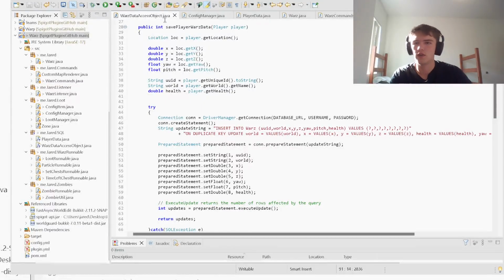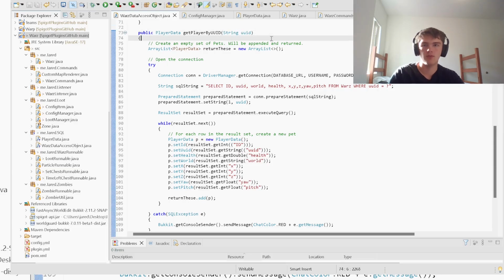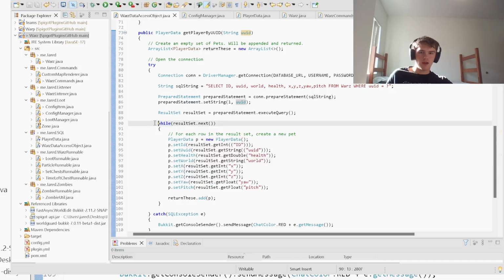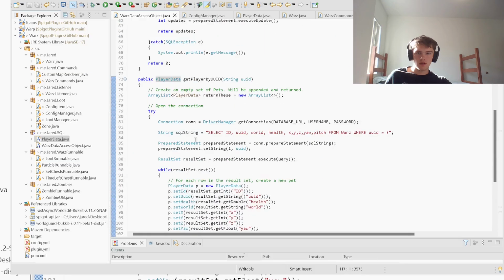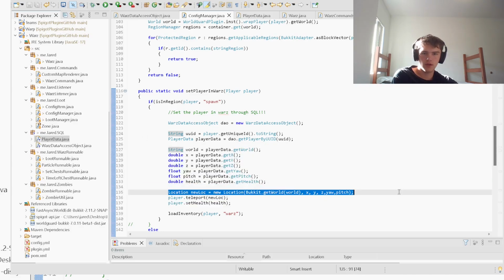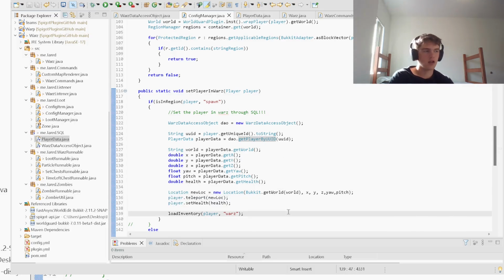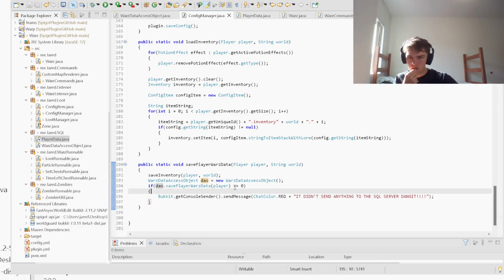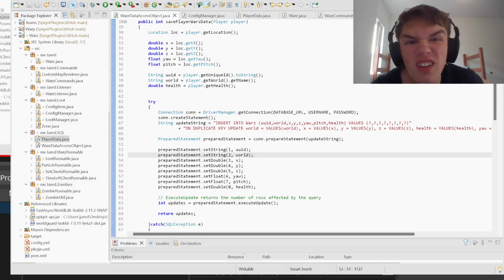Code demo for Java SQL minecraft zombie survival save state